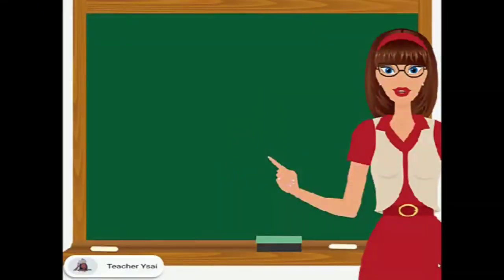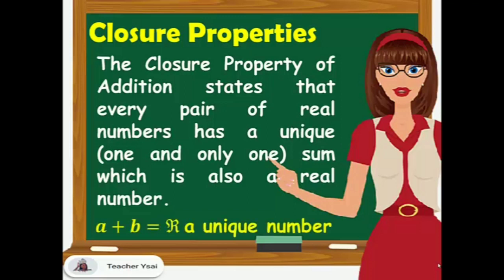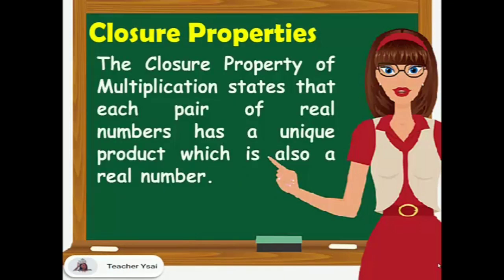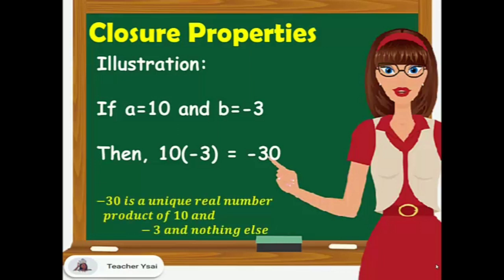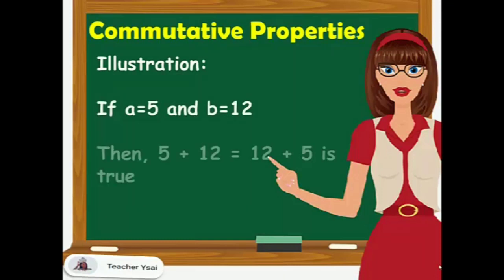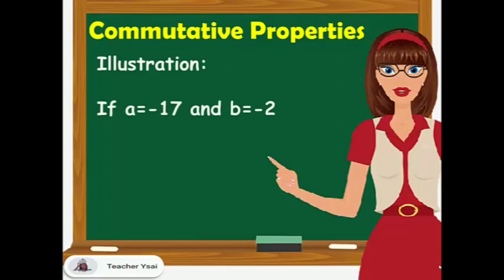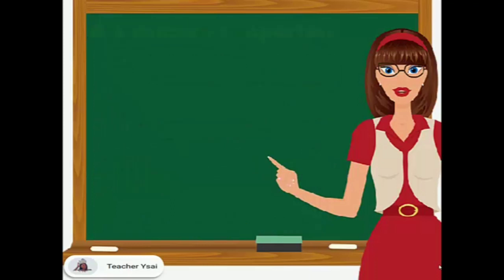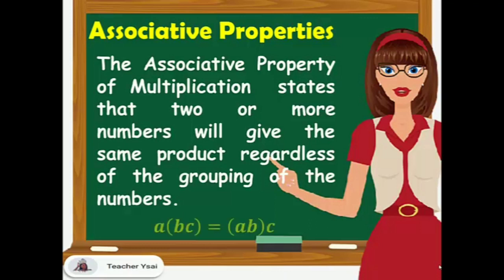PROPERTIES OF REAL NUMBER|COLLEGE ALGEBRA|TEACHER YSAI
In this video you will learn the properties of real numbers and their examples.

Watch the first part of this video
THE REAL NUMBERS